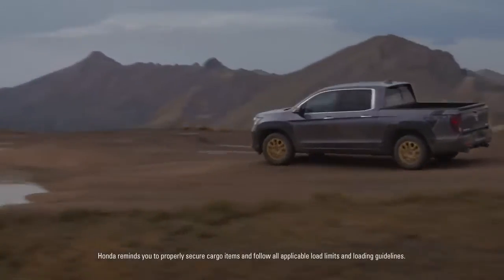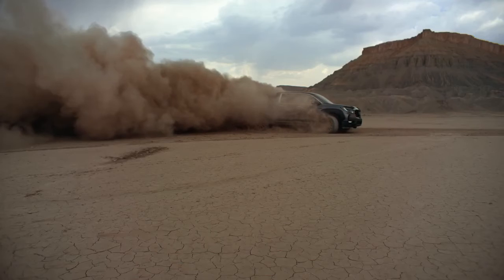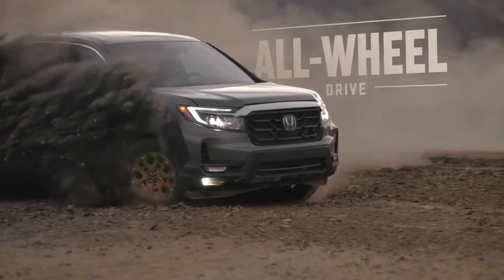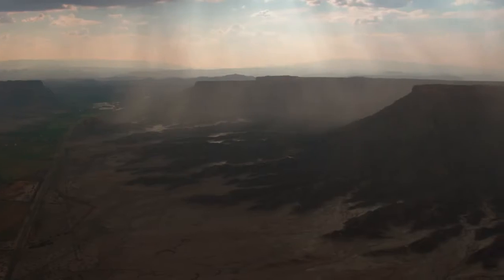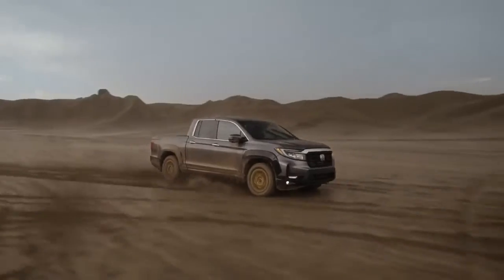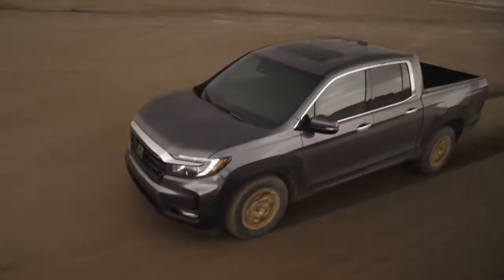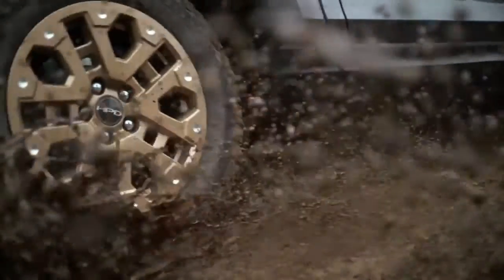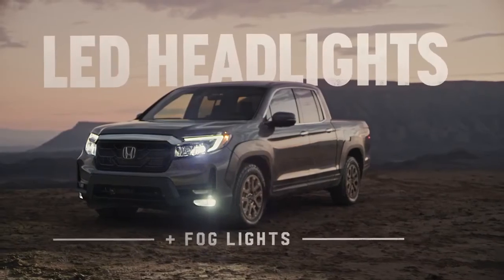Totalmente rediseñada Honda Ridgeline 2021